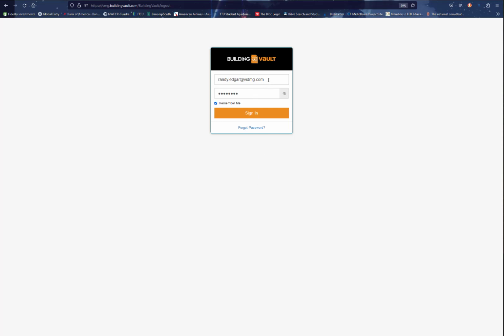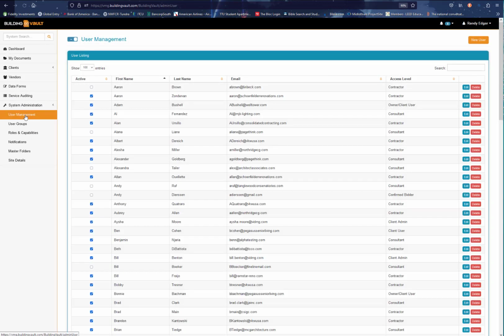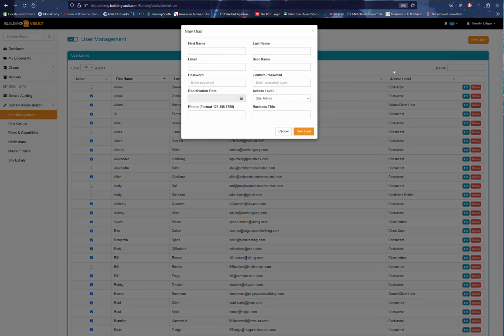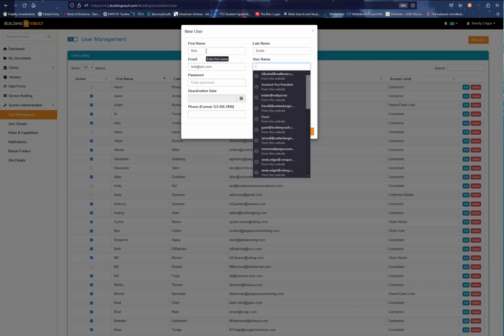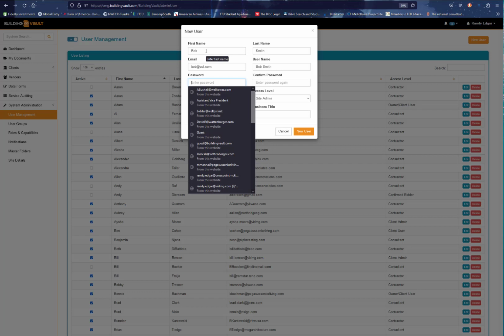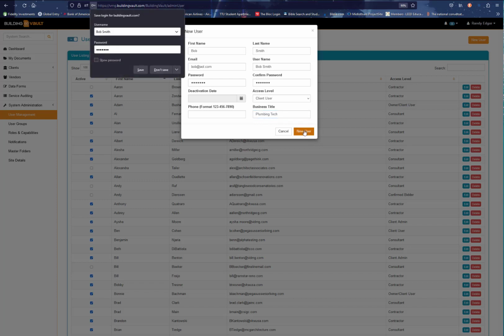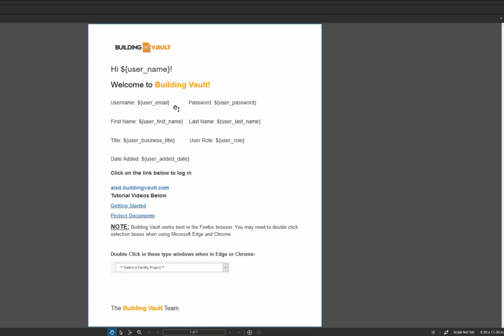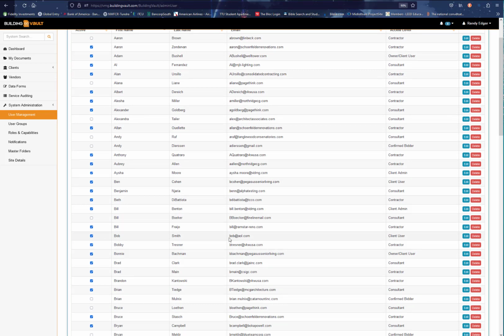Creating New Users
Short tutorial on creating new users in Building Vault